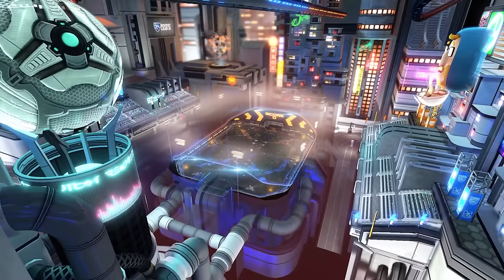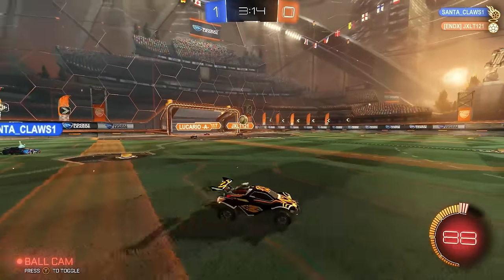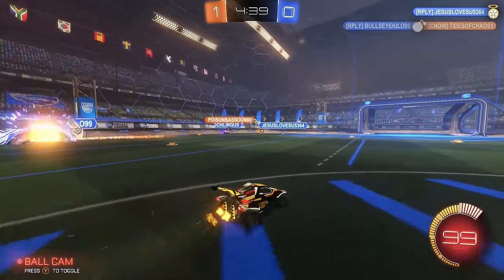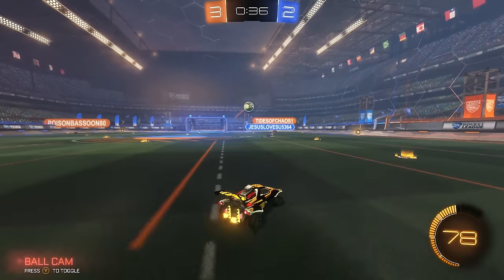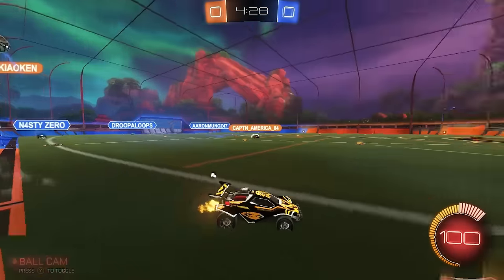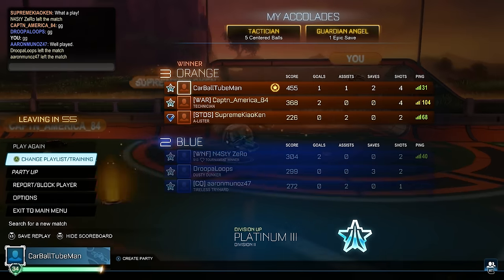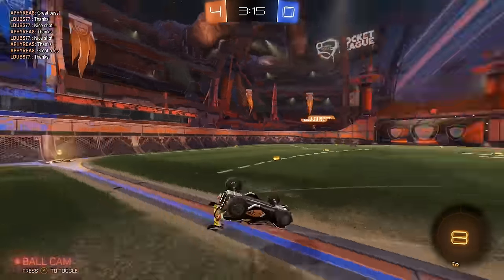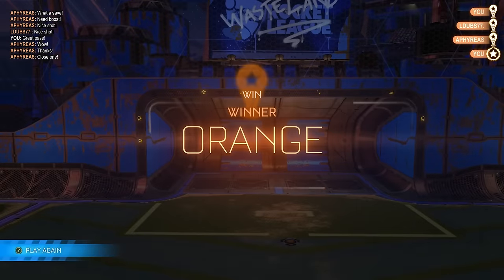SLOW DOWN | RTSSL 2024 #11